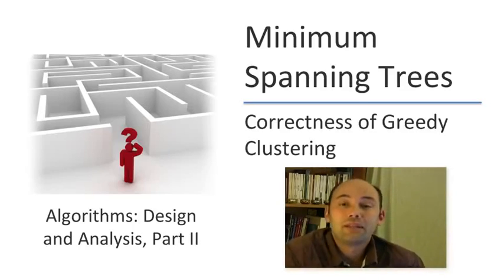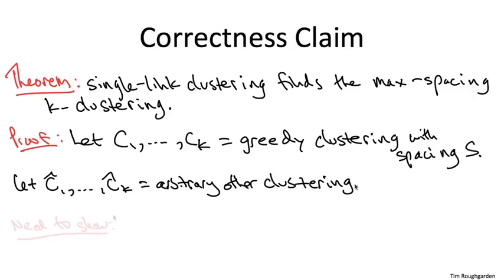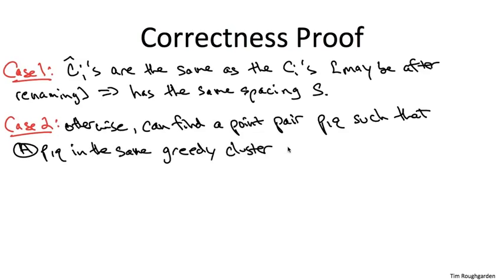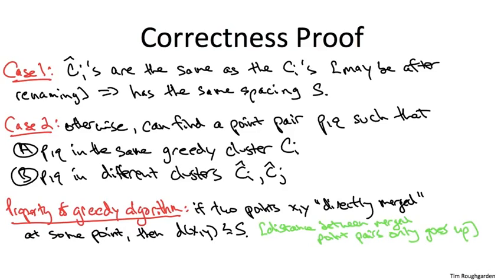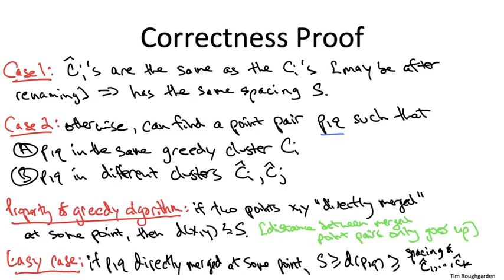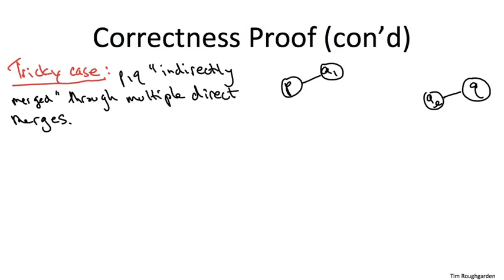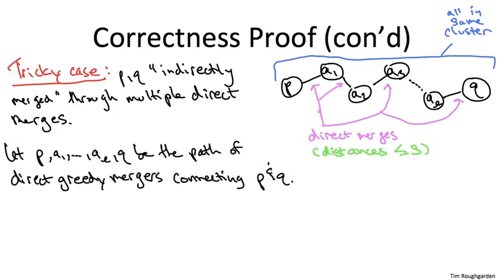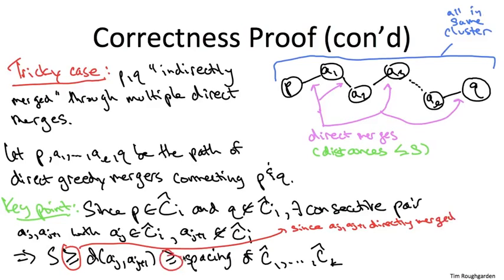02 - Correctness of Clustering Algorithm (10 min)